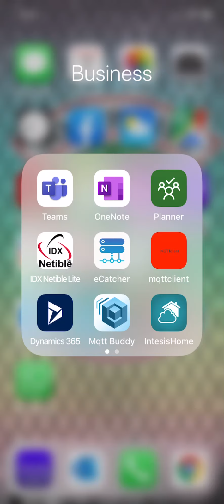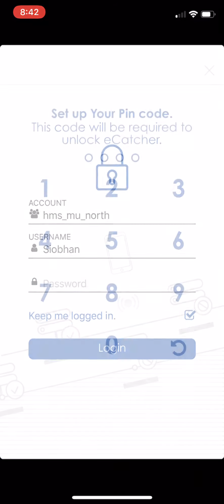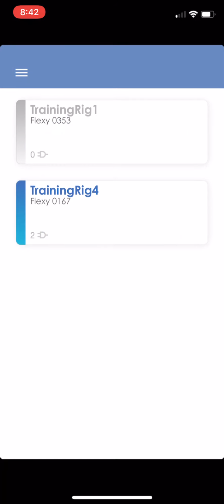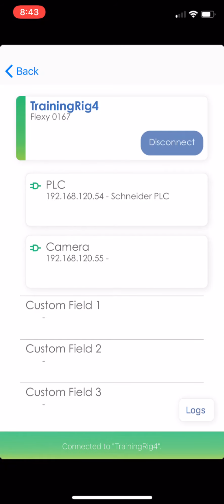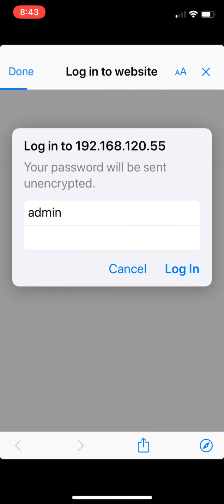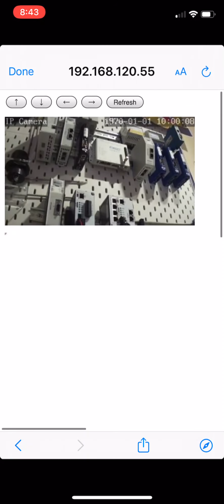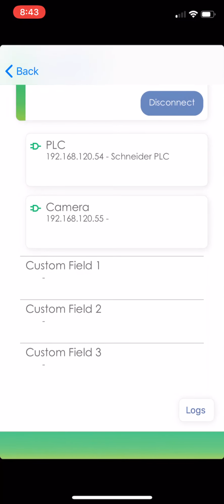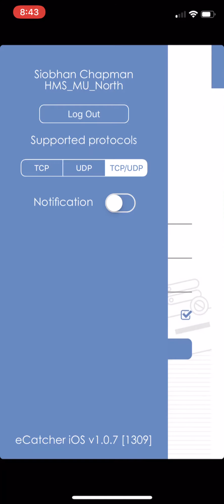eCatcher: utilizzo da mobile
eCatcher di HMS Networks è il software di Talk2M per l’accesso remoto che consente di gestire il proprio account Talk2M e connettersi in un ambiente estremamente sicuro a tutti i dispositivi della LAN Ewon. eCatcher è disponibile anche come app gratuita (SO iOS e Android) per l’accesso remoto anche da smartphone e tablet.

eCatcher Mobile fornisce una connessione VPN sicura e la possibilità di utilizzare le applicazioni mobile dei vendor per connettersi agli HMI. In aggiunta, adesso puoi visualizzare gli indicatori di performance delle tue macchine (KPI) evidenziate da un colore intuitivo che ti permette di individuare immediatamente le criticità in caso di allarme.